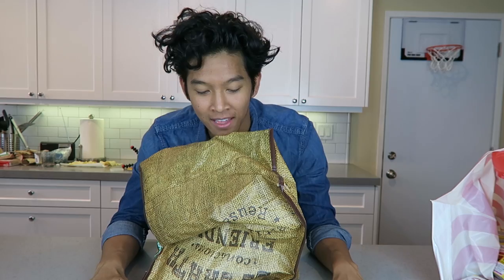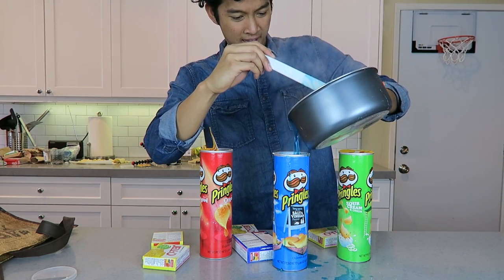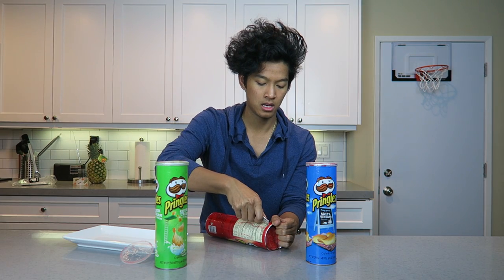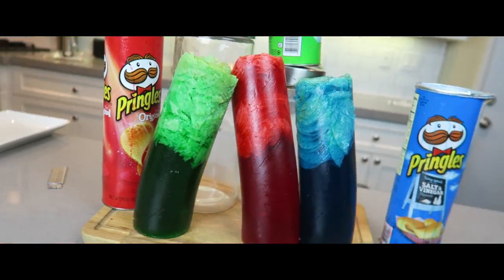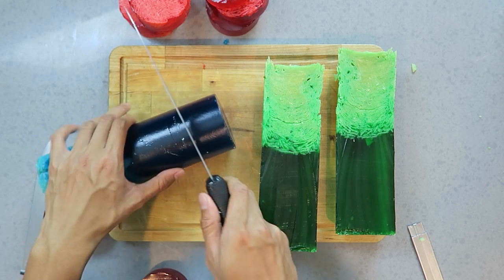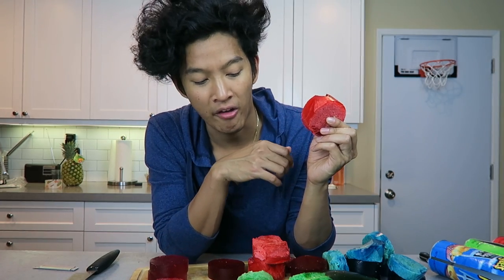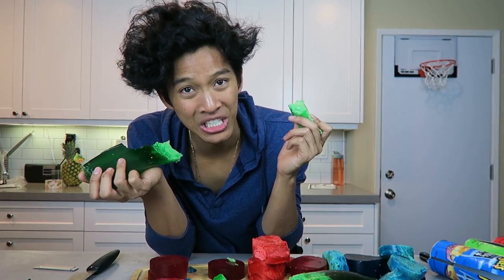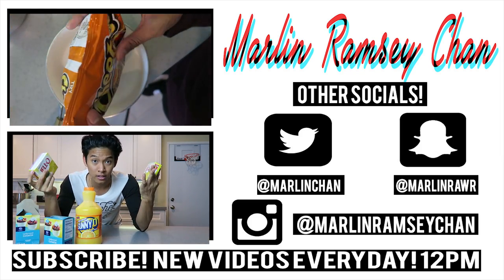DIY Gummy Pringles!!-How to make Jelly Pringles- Huge fun Messy Tutorial!